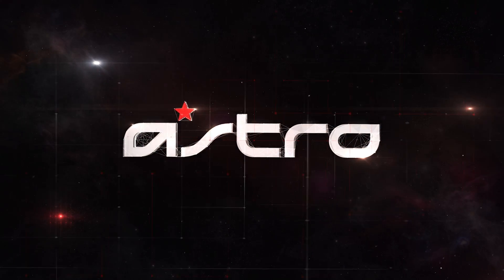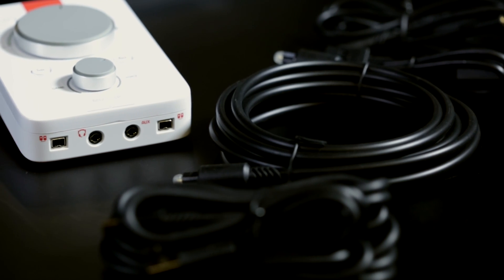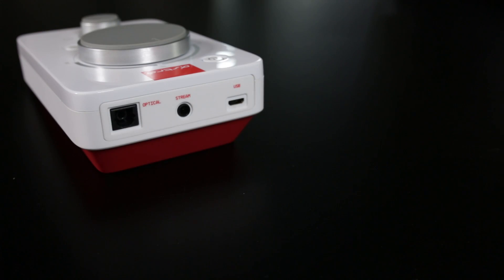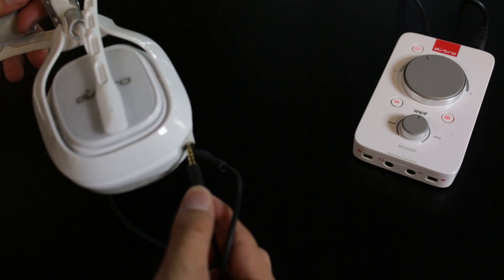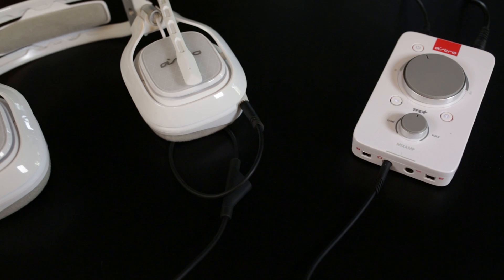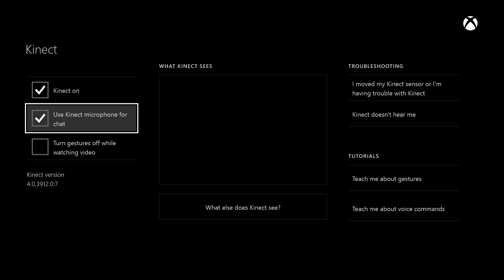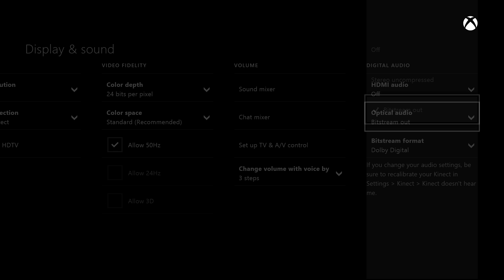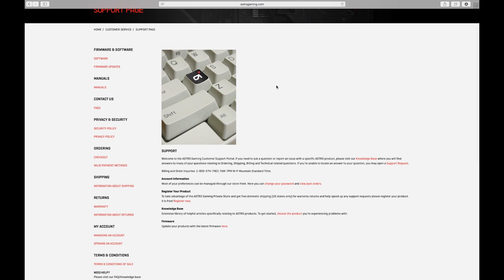Setup A40 TR Headset + MixAmp Pro TR with Xbox One | ASTRO Gaming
Here's a quick guide on how to setup the ASTRO Gaming A40 TR Headset and MixAmp Pro TR with your Xbox One.

TR FEATURES